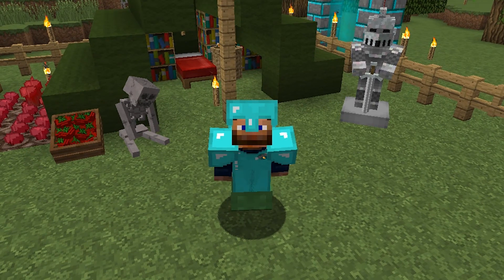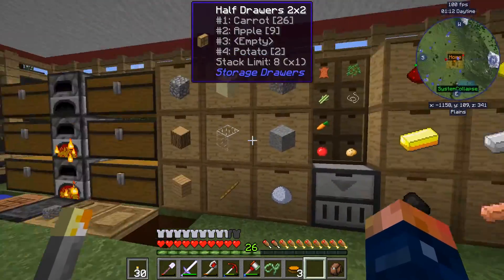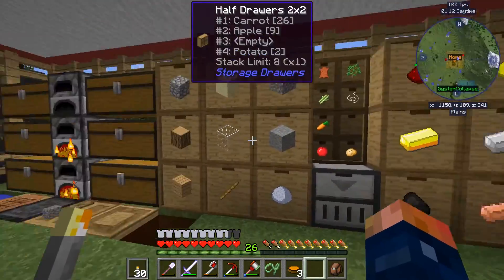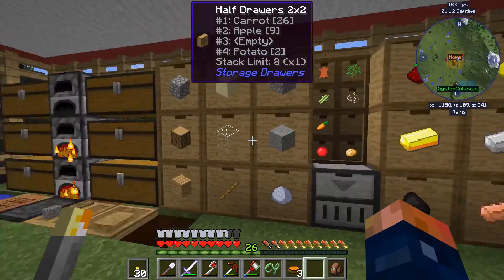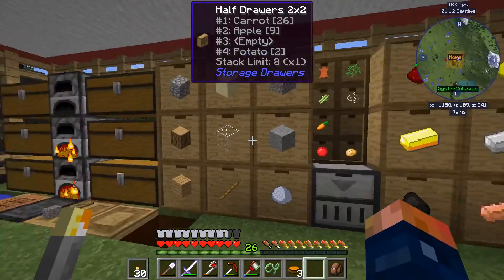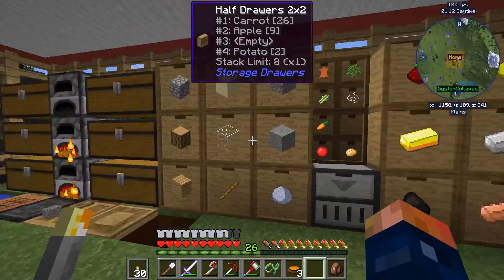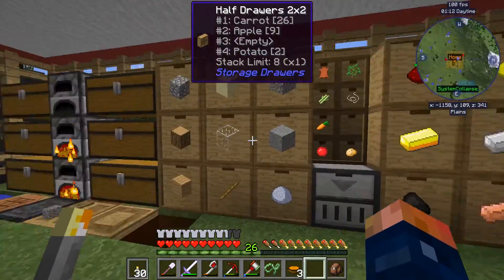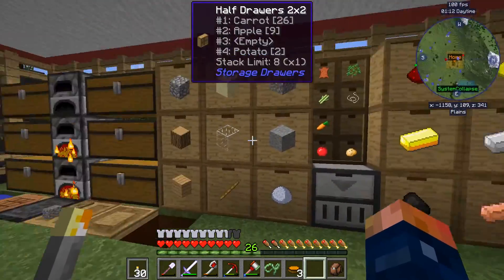The Simple Life 2 EP4 Nether Time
World Seed: It's on a server…

►The Simple Life 2

The Simple Life 2 takes a slightly different approach to Minecraft than most other Mod-packs. It has been designed with some unusual and lesser-known mods alongside the more popular 1.10 offerings. Each area of the pack (tech, magic etc) has only one primary mod to influence that area rather than having multiple tech mods all vying for attention, you’ll have to follow the integrated quests and custom recipes to achieve your goals!

 It also focuses heavily on long-term playability by creating an almost serene world to explore whilst being able to detail, build, craft and collect to your heart's content. There are no giant boss monsters or grindy sieving here, just a balance of peaceful building and exploration alongside quest-lines to keep moving you forward as you play.

 This is not a pack about power-playing or reaching the end-game as quickly as possible. It’s more like a meander through the world of Minecraft with a few goals that can be reached whenever you like.

 Features
- Over 500 Quests
- Fully gated progression through mods
- Dozens of custom recipes that reflect more realistic approaches to the game
- Aesthetic mods that enhance the Minecraft experience to a new level
- Huge community and support for new players

Keep Up To Date!